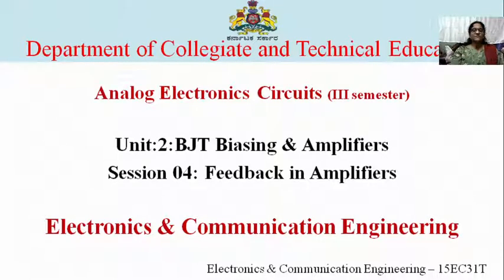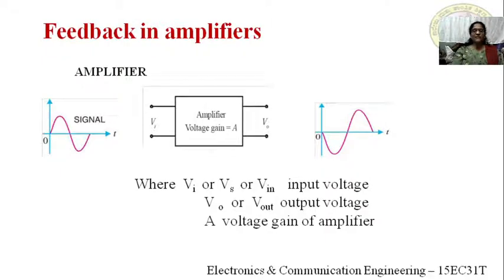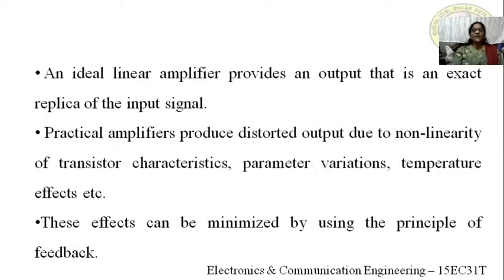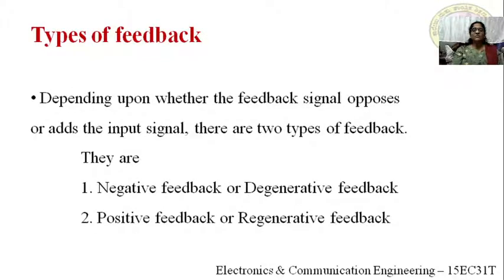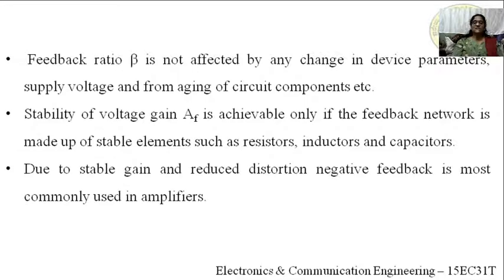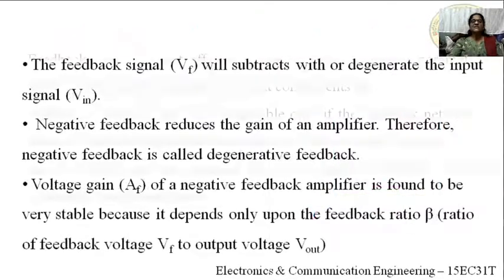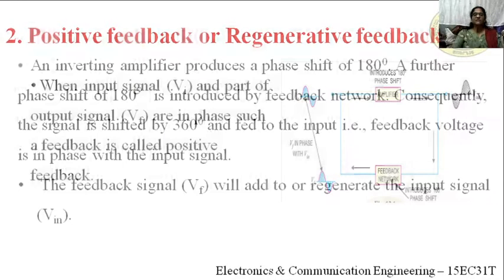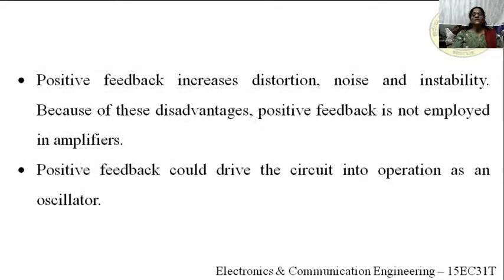EC 15EC31T U2 S4 VID